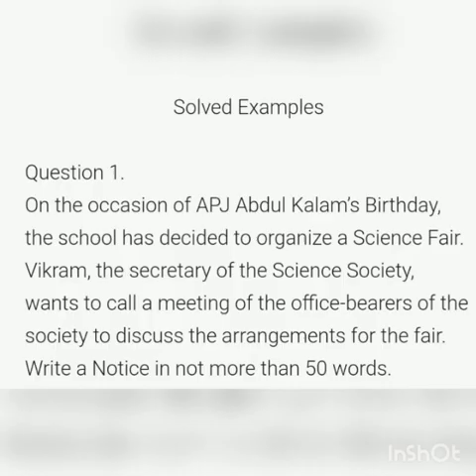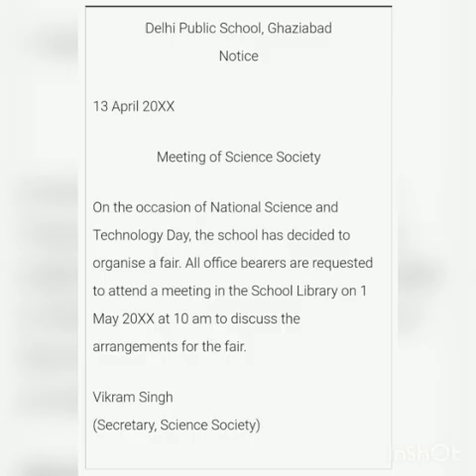Class 7- english - formal letter, notice writing